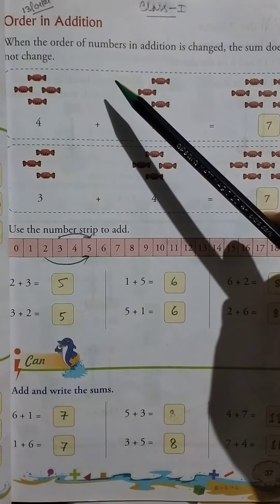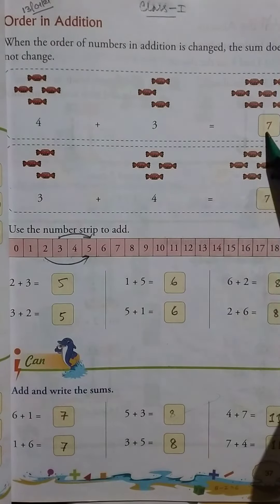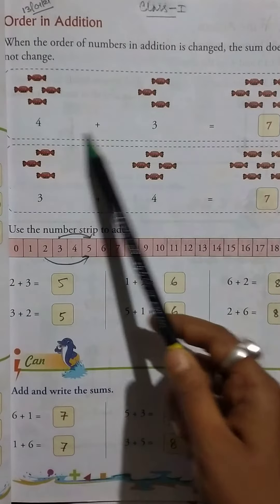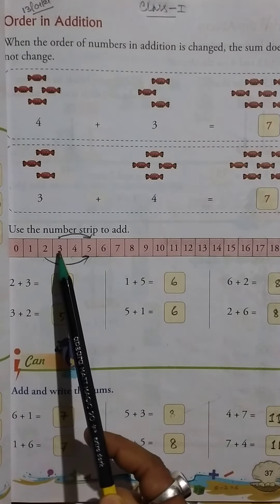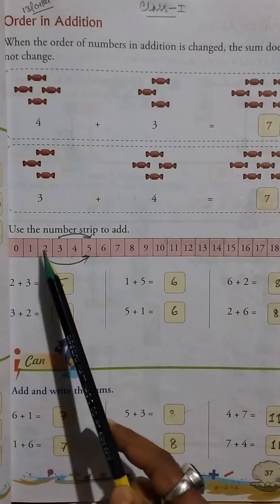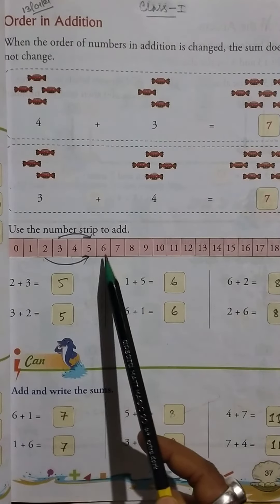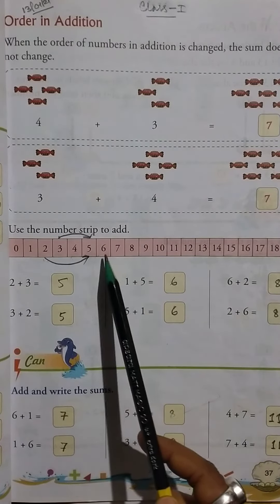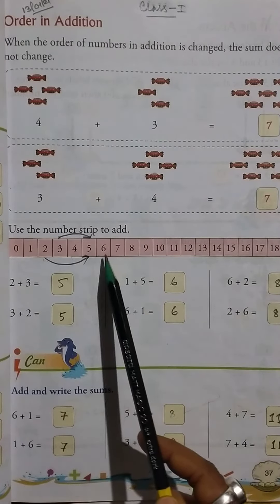Rising Sun Public School, Class-1, Mathematics, 13/01/2021.